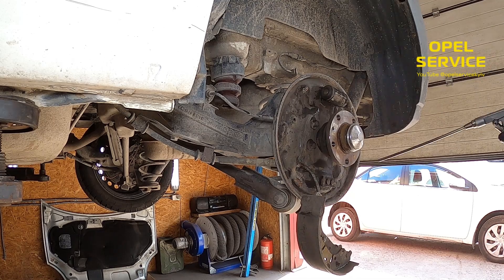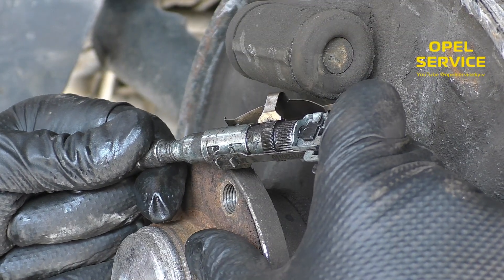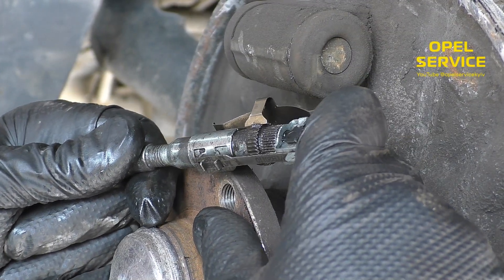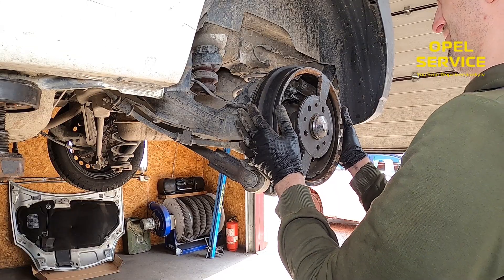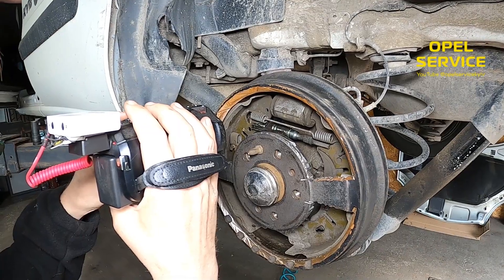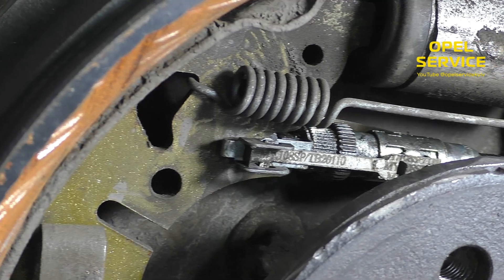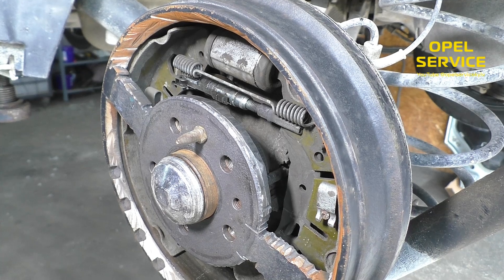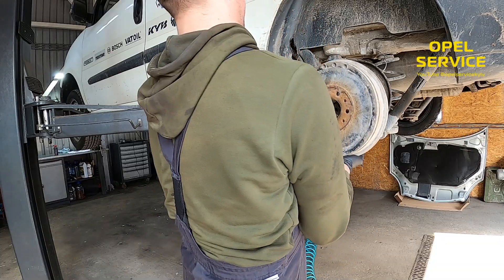Transparent brake drum - How brake mechanisms work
We cut the brake drum (now a transparent brake drum) so we could see the
the hidden workings of the brakes.
When the brake drum is dressed, it is impossible to see the parking brake cables moving, the brake pad and brake drum wear adjustment mechanism.
Yes, you can remove the brake drum and see all this. But you can't really do that, because the brake cylinder pistons will go out of travel and the brake fluid will leak. and that's the end of the inspection and diagnosis.
The transparent brake drum makes it easier and faster to diagnose many of the faults in all drum systems.
It is especially good for those who deal with mono-branded brands when the same vehicles.
We chose a Fiat Doblo, aka Opel Combo, a car available to us for this purpose.
We bought an old brake drum and sawed it out using common tools.

The money received from sponsorship will be used to purchase materials and spare parts for our research aimed at creating useful videos.
For example: transparent parts, covers, purchasing units for complete disassembly to learn more interesting information.
Also, it will be pleasant for us to drink delicious coffee during the video shooting process and have more motivation.